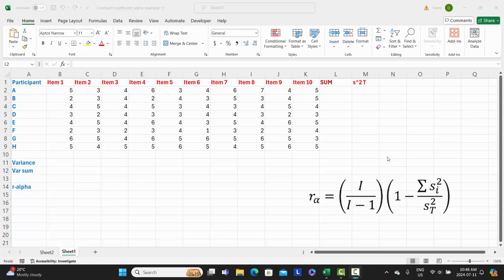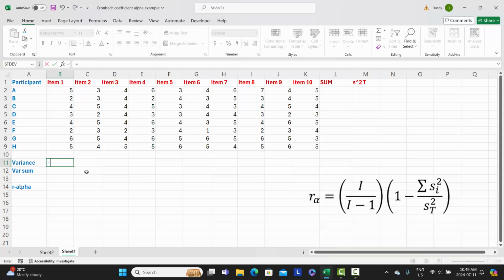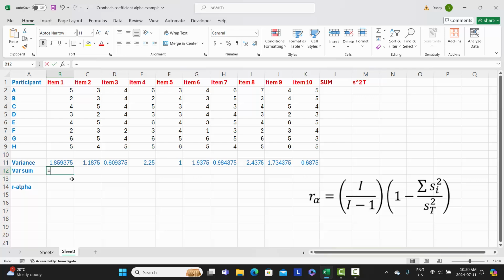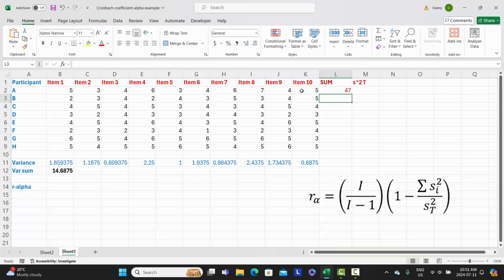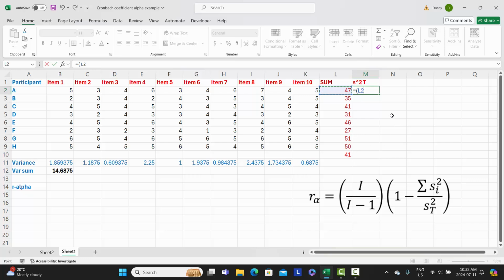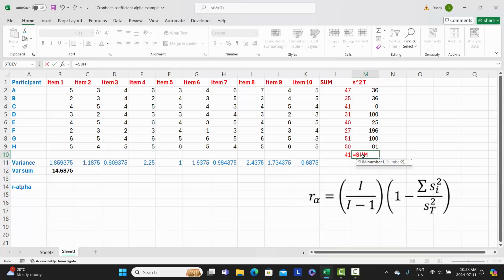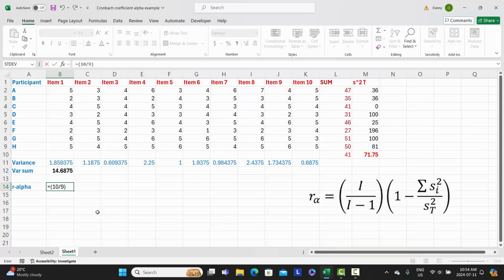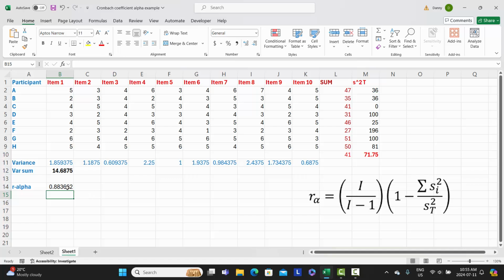Cronbach coefficient alpha solution MS EXCEL